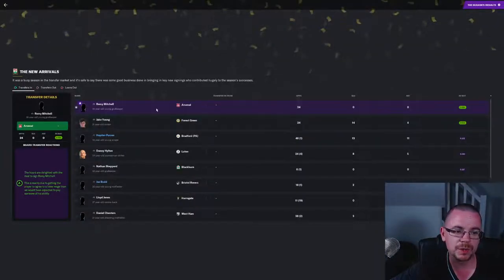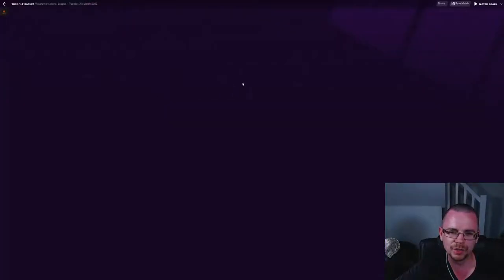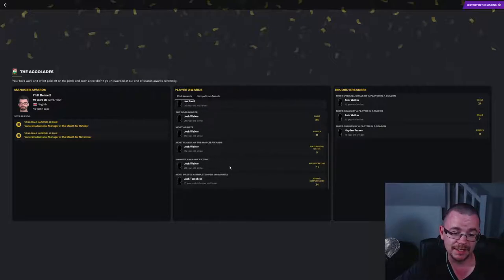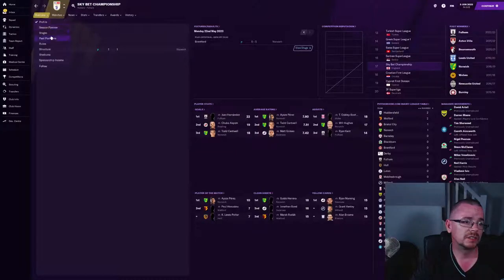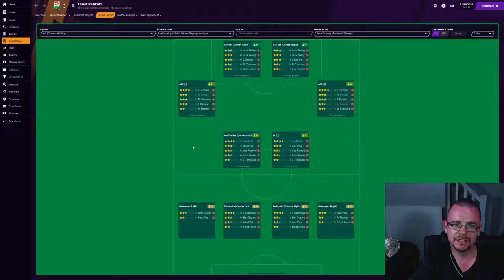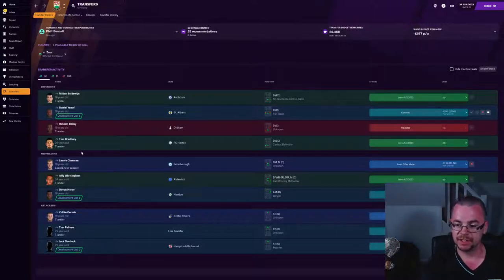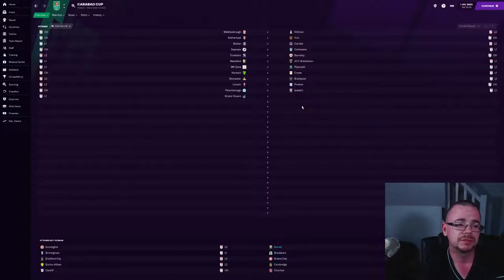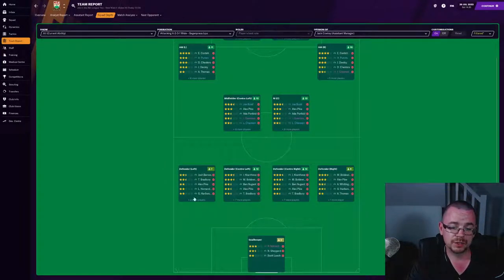The Journey - FM 21 - Barnet - # 24 Season Review and Transfers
Welcome back to the journey,
This is part 24 of our journey up the football ladder,
Current Club - Barnet

We take a look back at our season and see how we did, plus we delve into the transfer market in order to strengthen our squad as we prepare to take on League 2

[Try Amazon]
these extra bits of income will help me and help the channel grow.